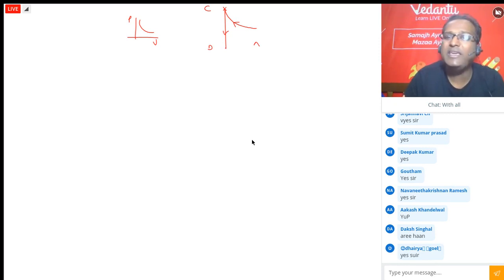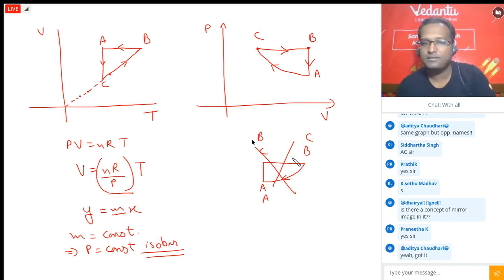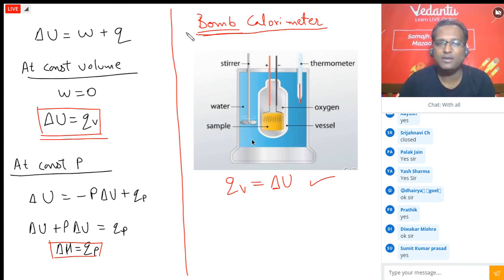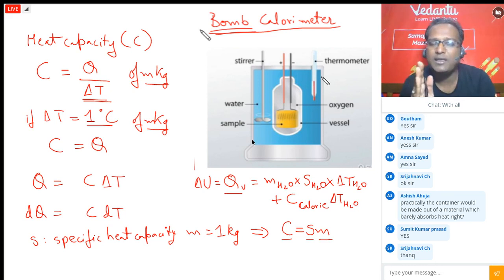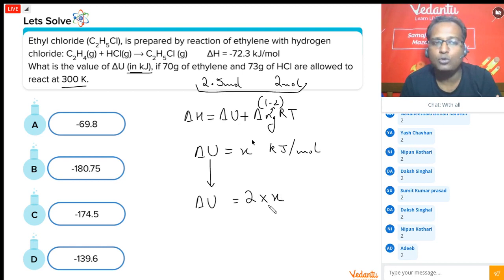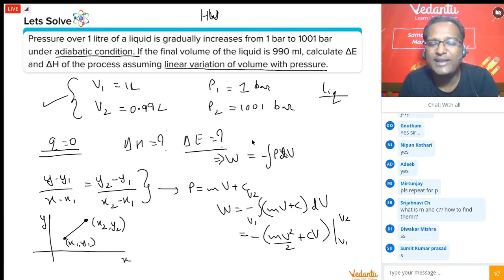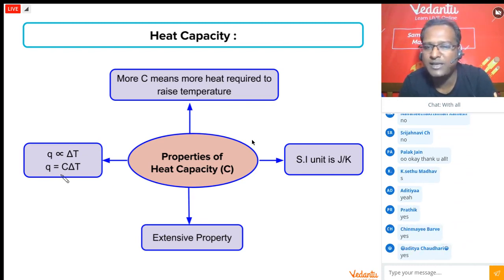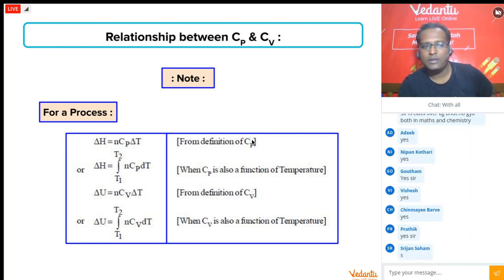Thermodynamics awesome lesson part 4